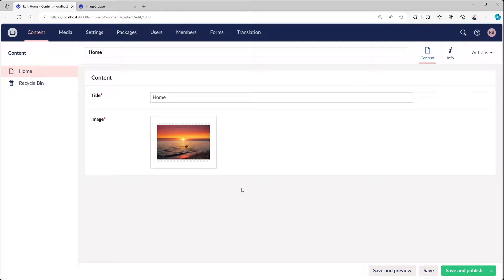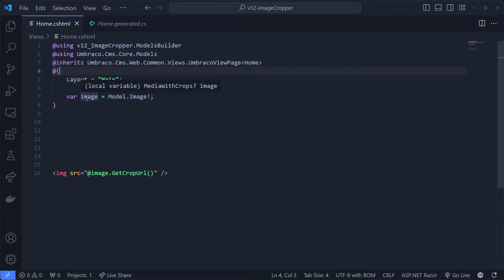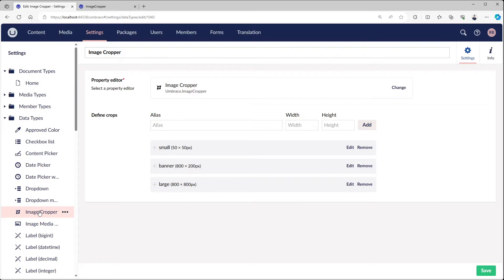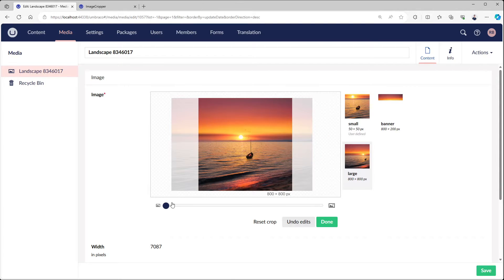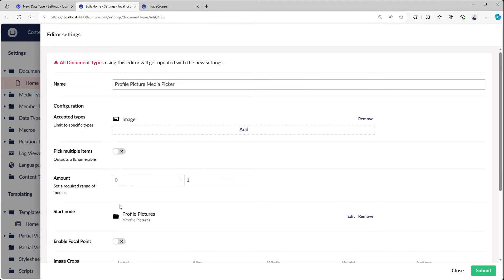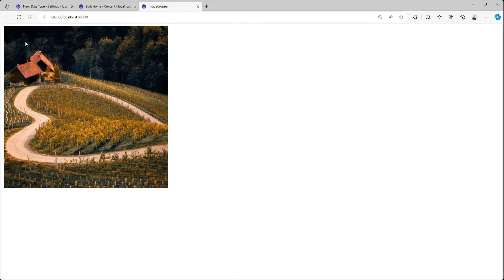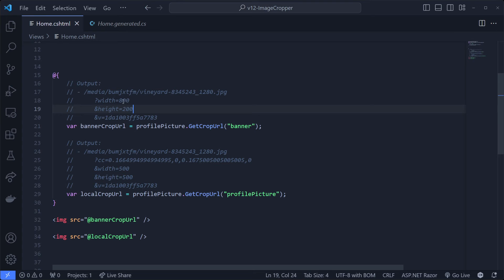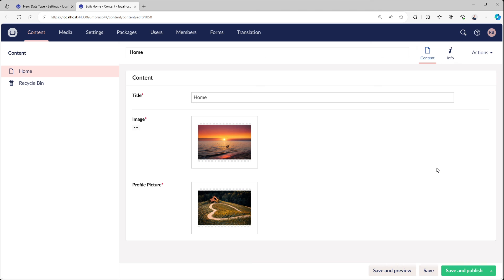Image Cropper & Image Picker - Umbraco 12 Tutorial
Learn about the Image Cropper & Image Picker with Umbraco 12.